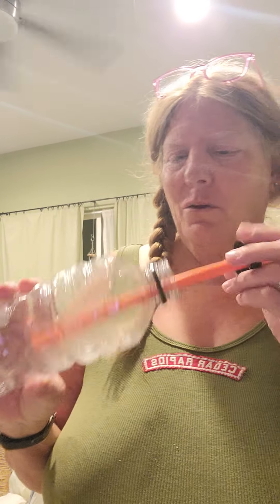Fake Farts are Funny, Too